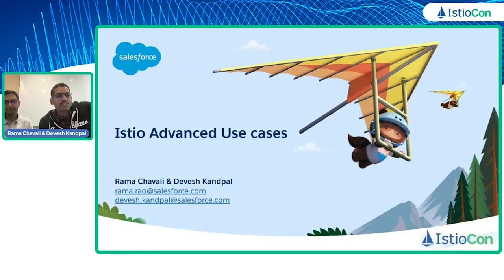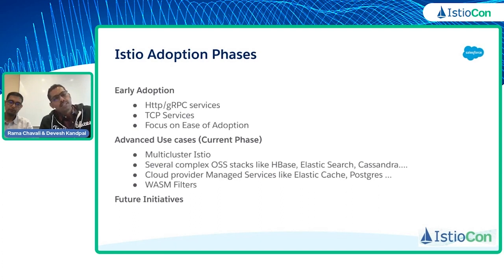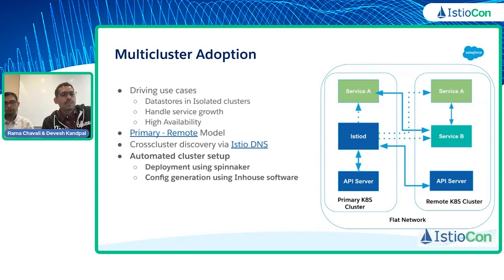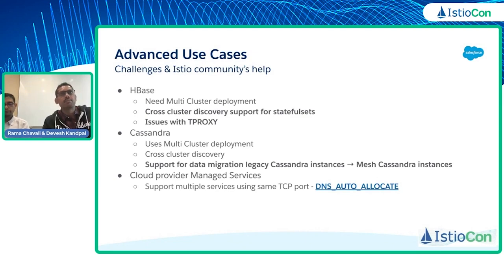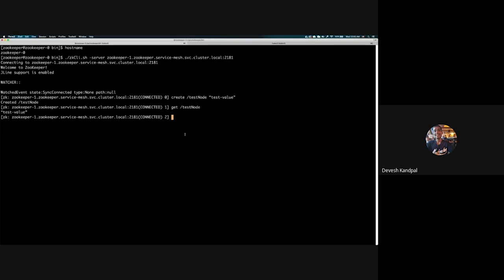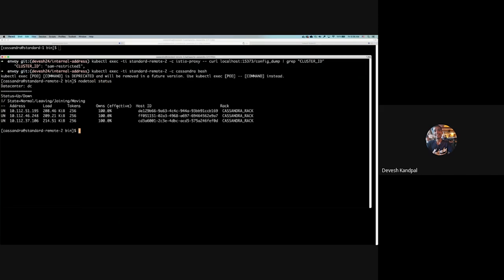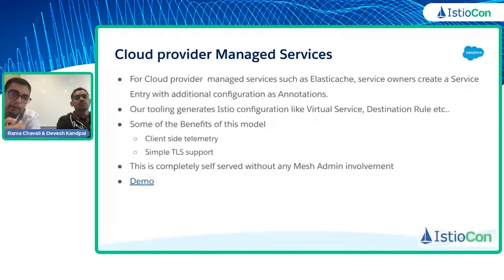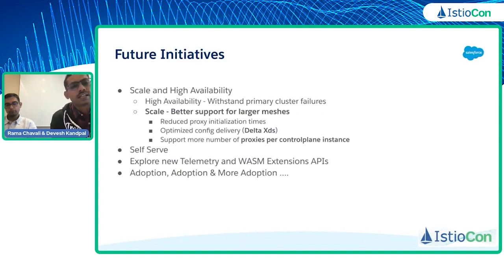Istio Advanced Usecases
Presented by Rama Chavali and Devesh Kandpal at IstioCon 2022.

Salesforce is onboarding several open source stacks onto Service Mesh. As part of that, we have been solving a lot of advanced usecases with the features supported by Istio. This presentation walks you through how we have used Istio features to onboard these open source stacks onto Mesh. This presentation specifically covers

    Hbase running in a Multicluster setup with Istio DNS
    Cassandra running in a Multicluster setup with Istio DNS
    Onboarding Trino
    RabbitMQ with K8s Peer discovery
    AWS services like Elastic Cache (with Auth support) and Postgres (with startTLS support)